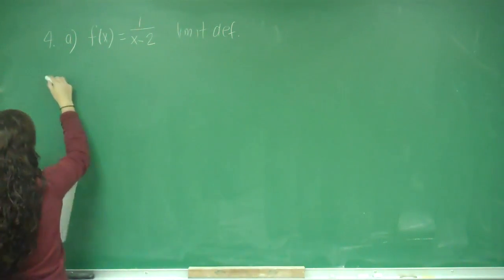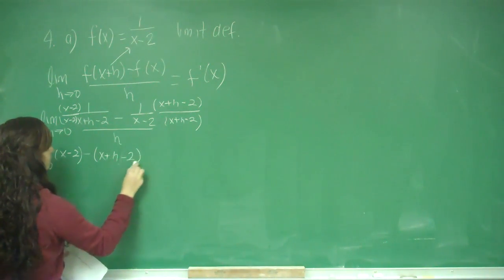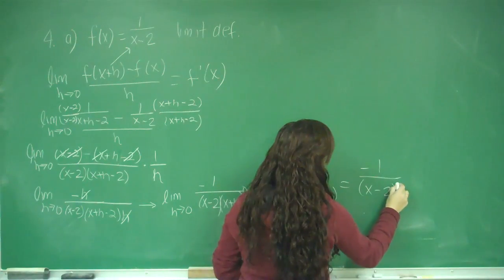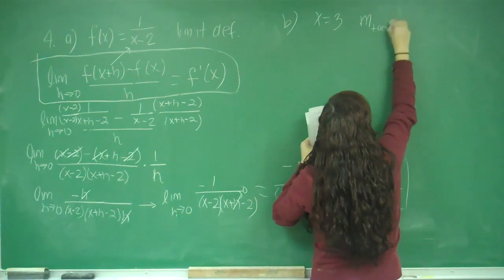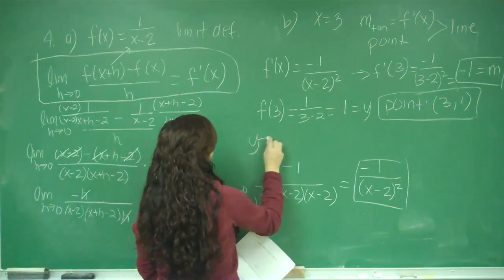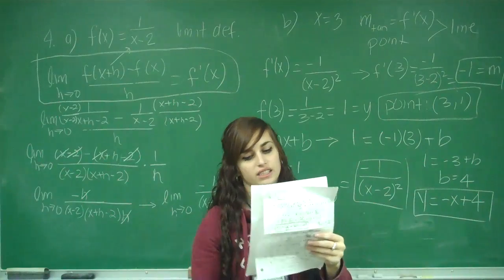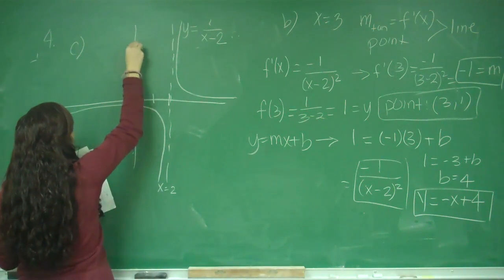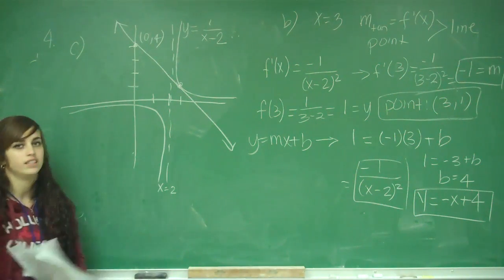Problem 4, Part II (tear-off)